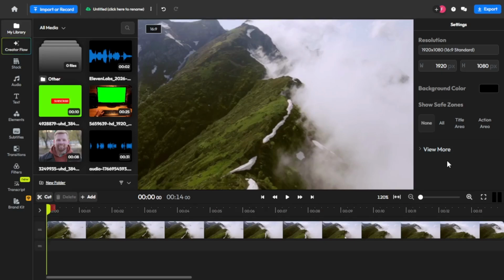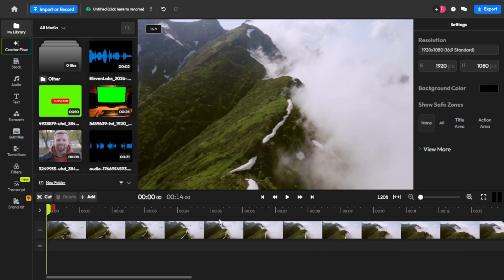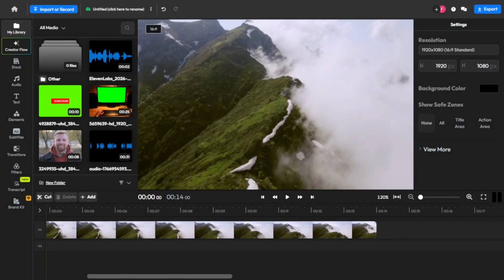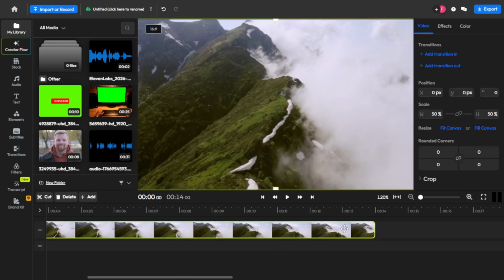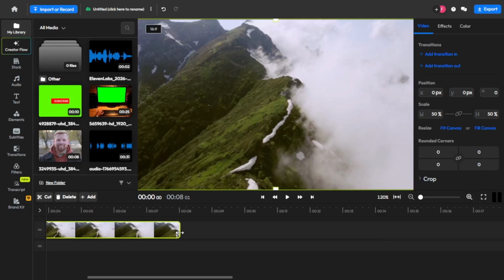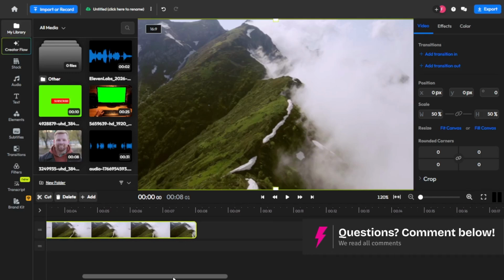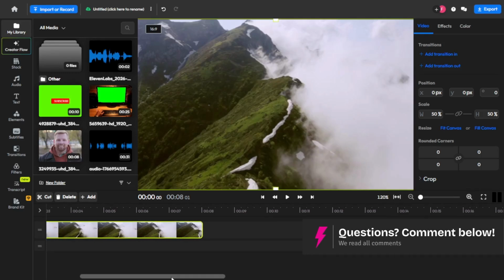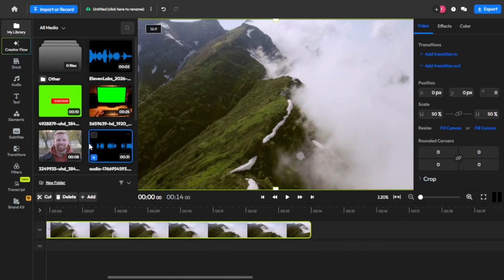How to TRIM VIDEO in Flixier (Step by Step) 2026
This guide shows you how to trim the unnecessary parts from your videos in Flixier, helping you to focus on the most important sections. Please consider liking the video and letting us know if you have any comments, ideas or questions, we really appreciate any feedback! We have plenty of other tutorials on our channel so come and see if we can help you with anything else :)